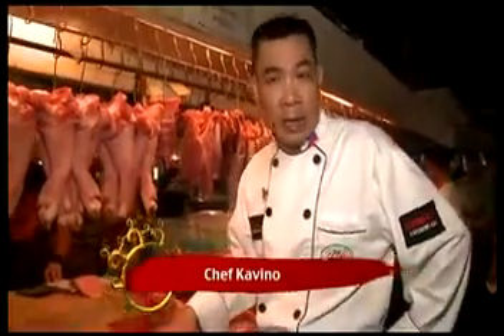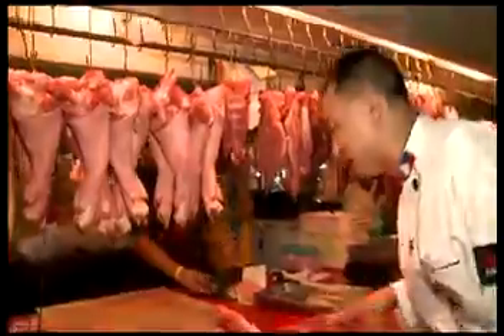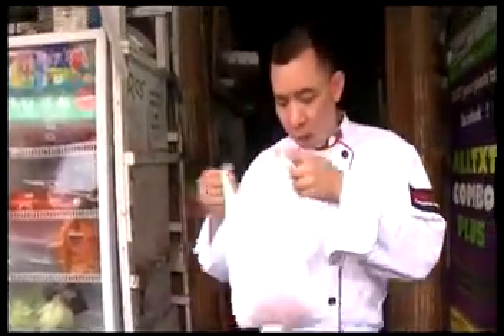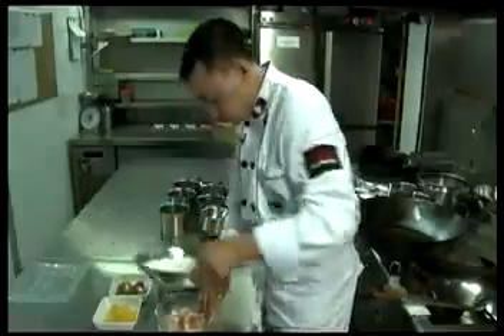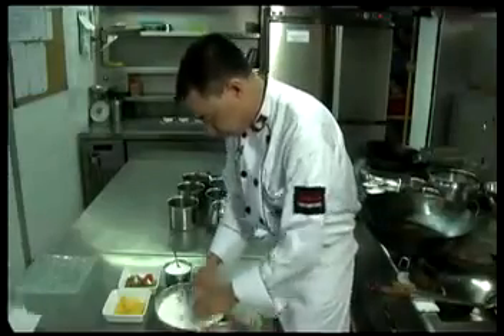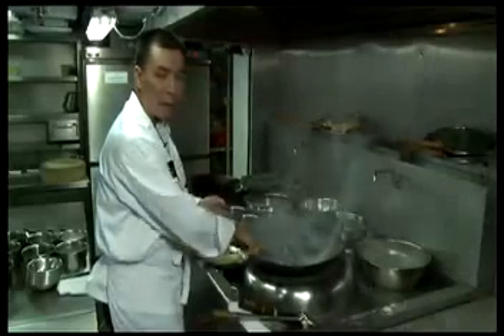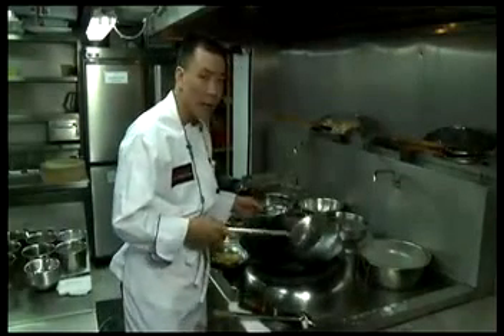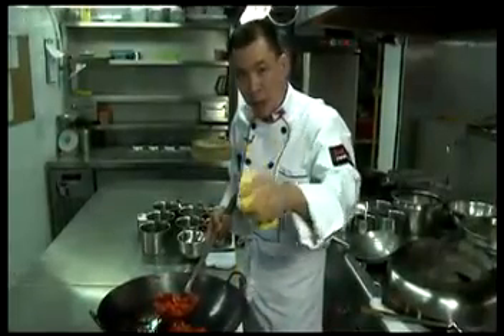Chinoy Eats: Chef Kavino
International Master Chef Kavino is not your ordinary Chinese restaurant. It's got a crossover of Eastern and Asian cuisines, with a kick of Western elements. You can find IMC Kavino at Jupiter St., Makati City.